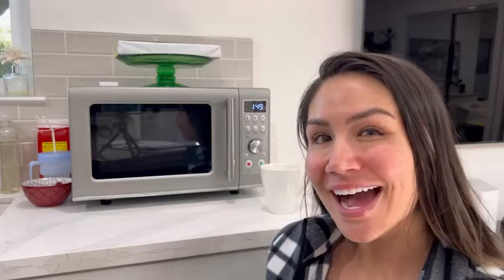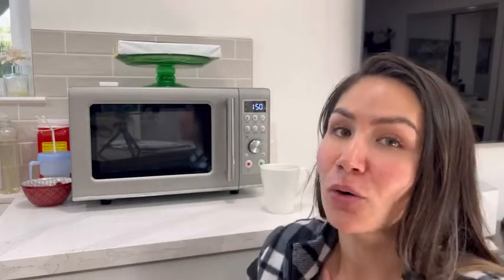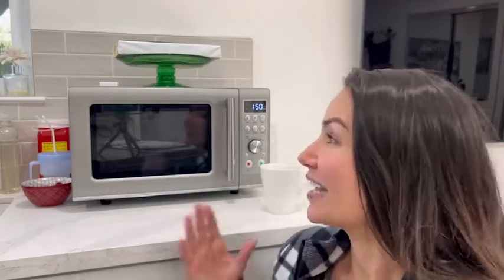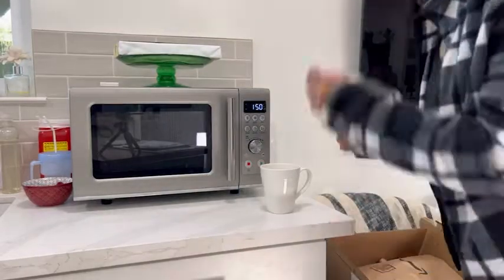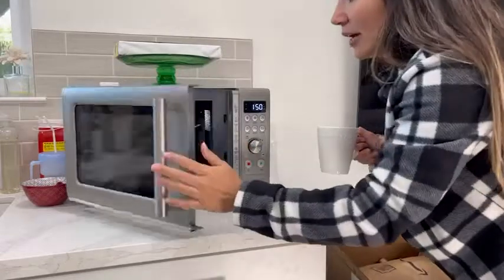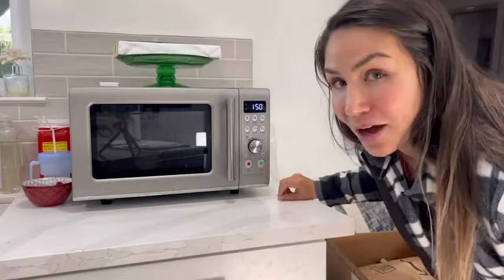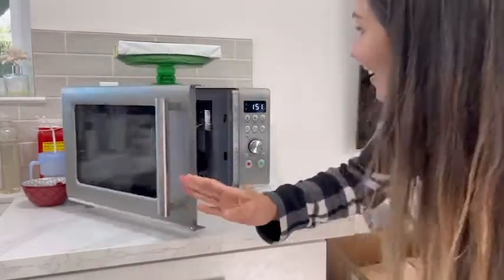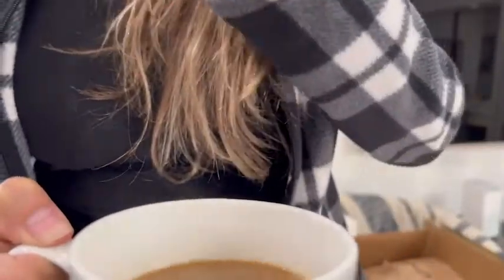Our Point of View on Breville Microwave Ovens From Amazon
(Commissionable Links)
about this PRODUCT:
The Breville Compact Wave Soft Close with a 25L compact footprint and an easy shortcuts and foods menu is big on convenience, and is designed to precisely reheat, defrost and cook; A countertop microwave engineered with an 80% quieter soft close door
COMPACT MICROWAVE This countertop microwave has a compact footprint with a 25L capacity and all the room you need to cook, defrost and reheat delicious meals
COOKING SHORTCUTS AND FOOD MENU: One touch auto buttons including Reheat, Defrost, Popcorn & Beverage providing access to your favorite settings; Food Menu functions such as reheat pizza, defrost vegetables or cook potatoes to create quick and easy snacks
SOFT CLOSE DOORr: A countertop microwave engineered with a soft close door which is 80% quieter; Clever touches like child lock, mute button and 30 second instant start means less beeps, bumps and clangs, and more pops, bites and crunches
DEFROST & REHEAT FUNCTIONS: The Defrost function is designed to gently defrost food without overheating and drying out the edges; The Reheat function uses lower power levels to gently reheat food without drying or overcooking
CHILD LOCK: Using your microwave while ensuring your child stays safe is only one touch away thanks to the Child Lock button
SETTINGS: Popcorn Beverage, Food Menu, Defrost, Reheat, Power Level Adjustment, Child Lock and Clock Setting
WARRANTY: 1 Year Limited Product Warranty; Power: 900 Watts; Voltage: 120 Volts; Capacity: 0.9 cu.ft/25L